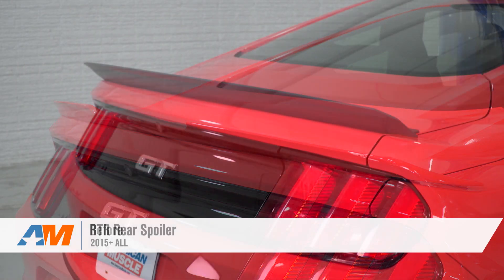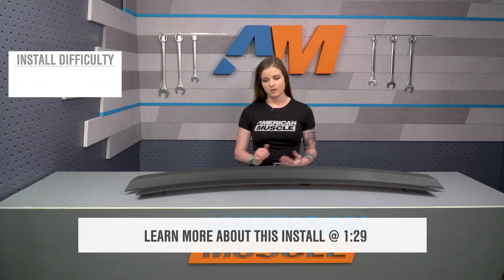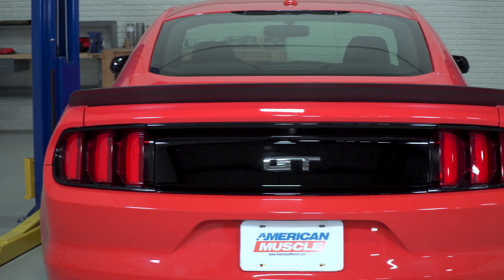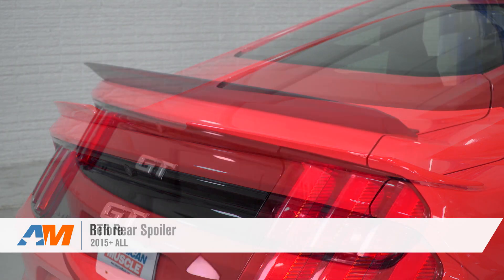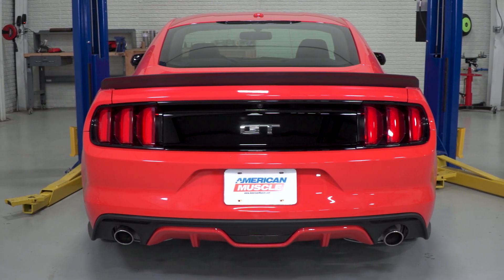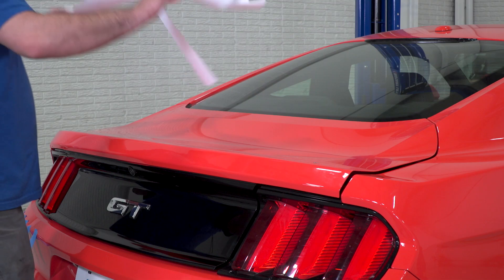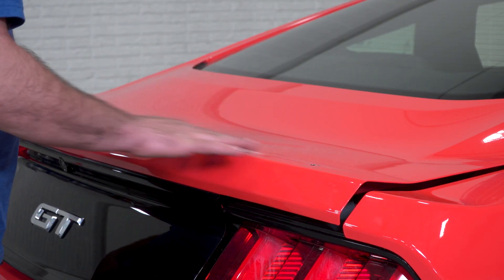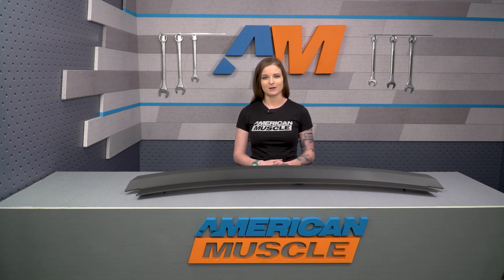2015-2017 Mustang RTR Rear Spoiler Review & Install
You can now get the exact same spoiler that is on the Ford Mustang RTR designed and developed by Vaughn Gittin Jr. that will add an aggressive race inspired look to your Mustang! This RTR Rear Spoiler is made from high quality ABS plastic and is finished in matte black, to assure durability and good looks.

Inspired by the RTR Mustang. If you’ve always yearned to replicate the look of the Mustang RTR popularized by Vaughn Gittin Jr. then this mod is perfect for your S550 Mustang. This RTR Rear Spoiler will not only endow your 2015 to 2017 Mustang with a racing-inspired look and sits atop the decklid similar to a ducktail spoiler. The RTR Rear Spoiler mounts cleanly in the factory location and reuses the existing holes left by the stock rear spoiler.

Tough and Durable Construction. This ducktail-style RTR Rear Spoiler is manufactured from premium grade ABS plastic to achieve a lightweight and durable construction. The kit comes with an aggressive matte black finish that, if desired, can easily be painted to match the exterior finish of your S550.

Straightforward Installation. This RTR Rear Spoiler is a direct fit replacement to the factory rear wing in your 2015 to 2017 Mustang.  If your pony is not equipped with a stock rear spoiler, you will need to drill a couple of holes in the deck lid to facilitate the install. This kit installs easily using the supplied hardware and 3M automotive bonding tape. It will take you less than an hour to complete the process from start to finish.

Item 387380
MPN# 387380